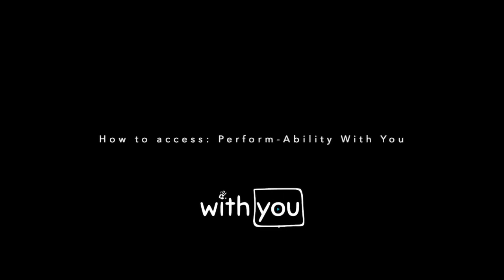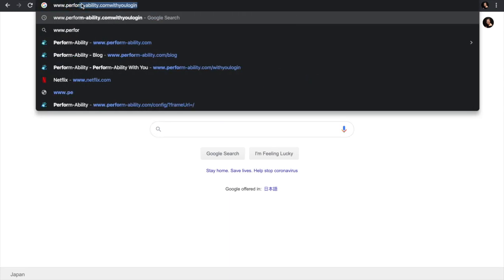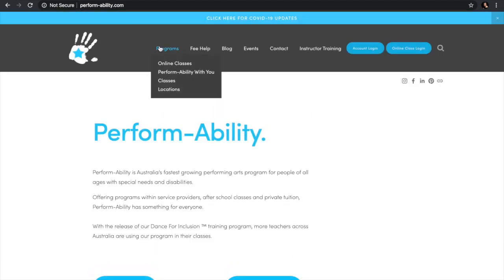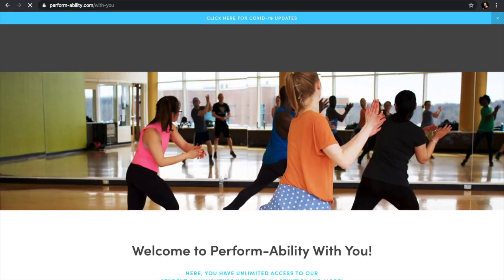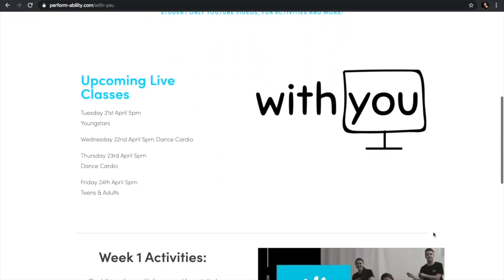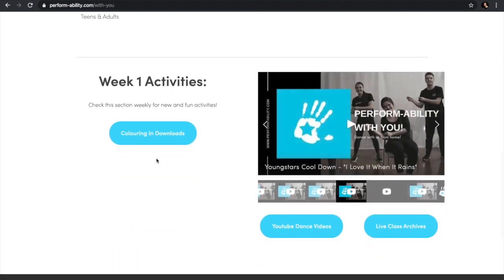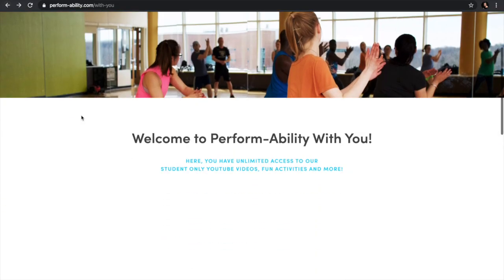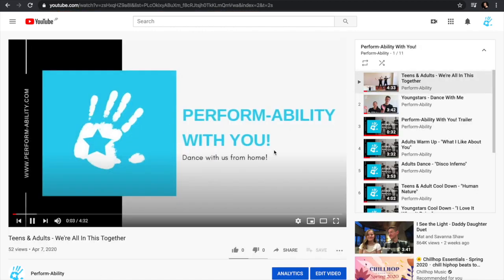How To Access: Perform-Ability With You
This video explains how to use Perform-Ability With You - our new online dance classes.
and click on account login.

Please note: We will not longer be adding weekly activities or zoom archives for dance cardio.
Normal class archives will still be included as well as access to the exclusive YouTube Videos.